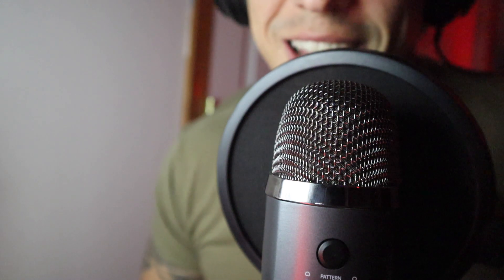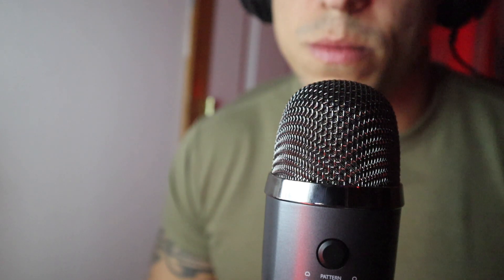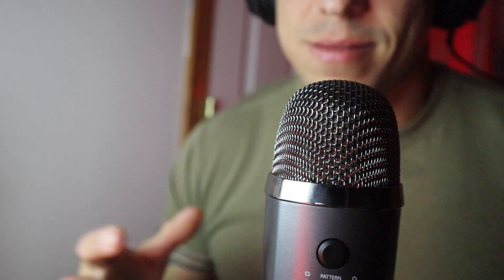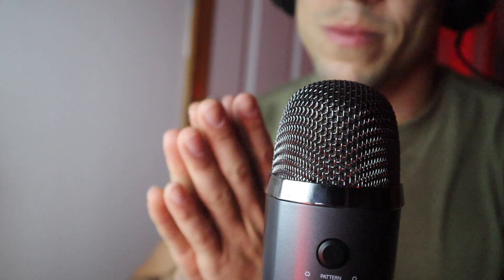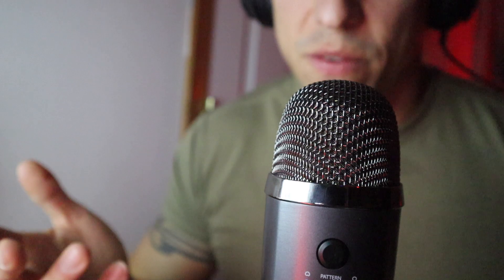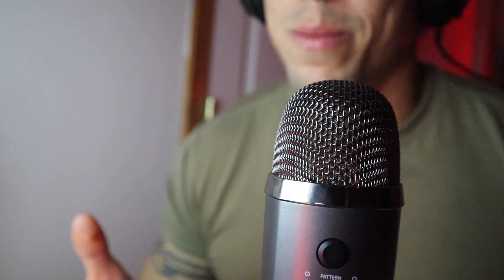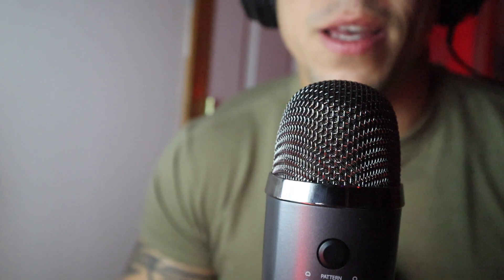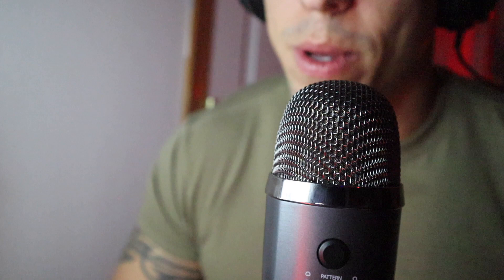ASMR Whispers | Rambling | ASMR Soldier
Soooo, I got a flat tire. And a subscriber asked for a video of just the green shirt. So if with in reason I will oblige. I hope you enjoy. :)